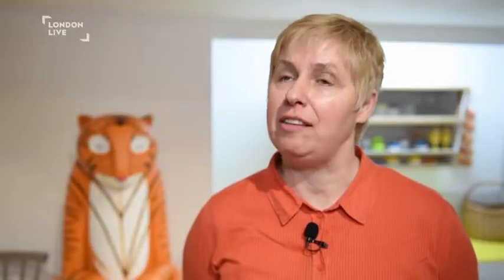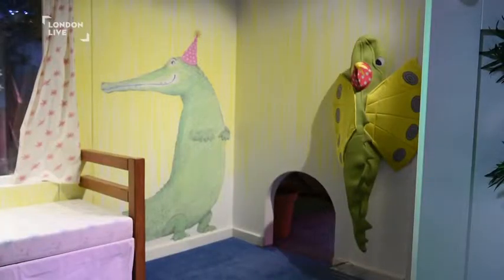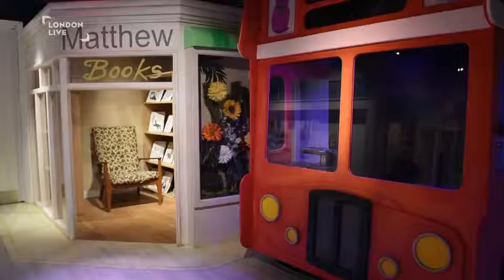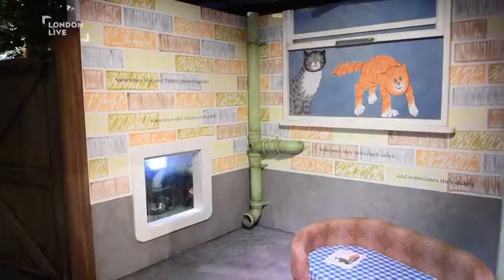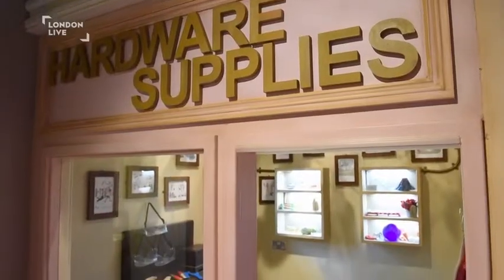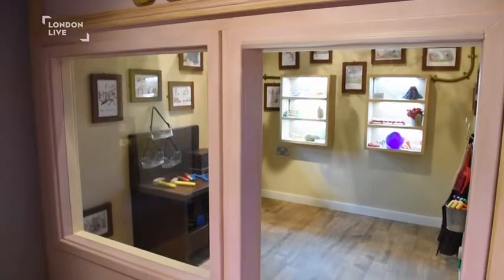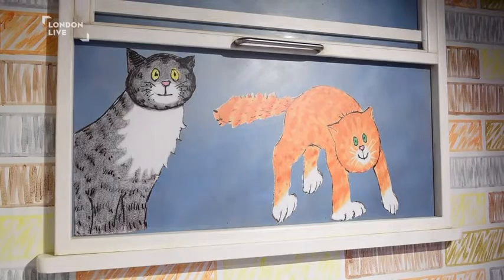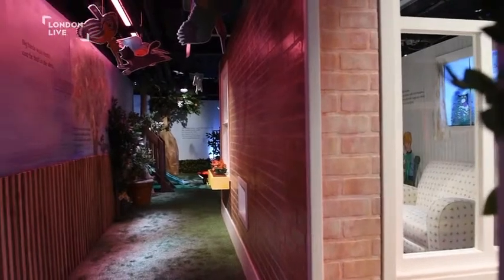| London Live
Children are being given the chance to literally step into their favourite storybooks with a new immersive exhibition based on the works of Judith Kerr.

The two stories, The Tiger Who Came to Tea, and Mog the Forgetful Cat have been turned into real life worlds complete with a human catflap at Stratford's Discover Children's Story Centre.

The exhibition is on until September 2019.